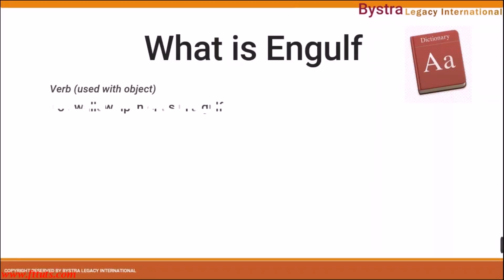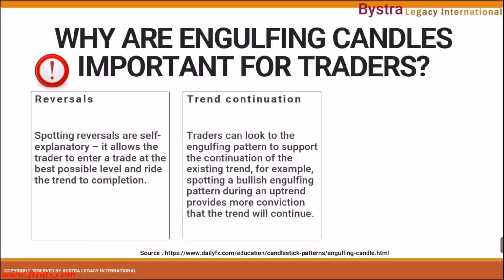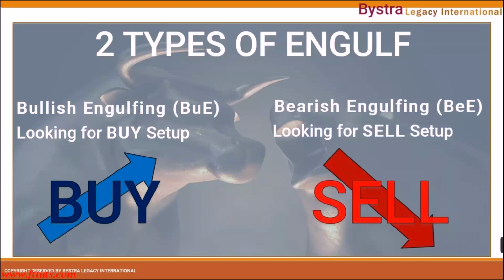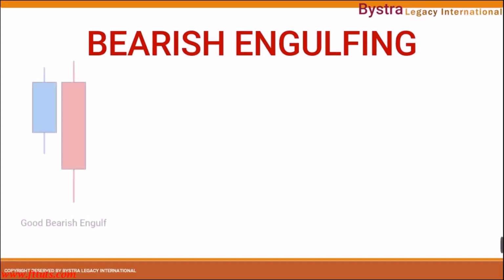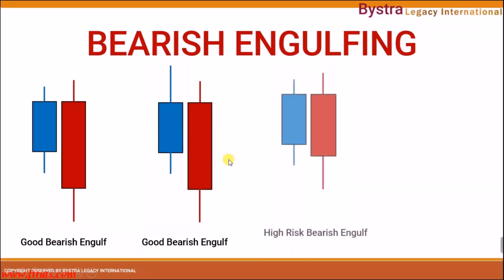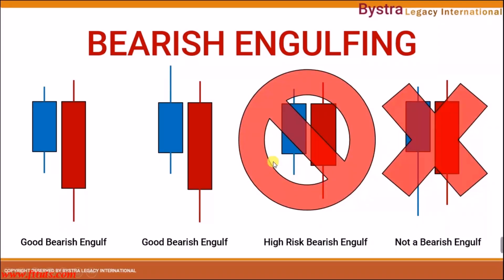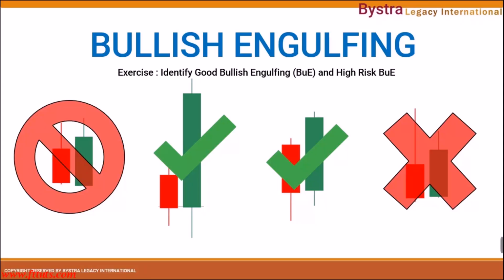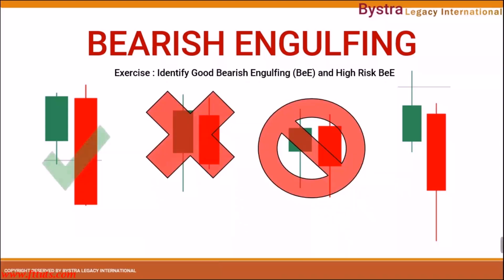Part 7 : Basic Engulfing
Video 7  Basic Engulfing Course SND By Bystra Legacy International.